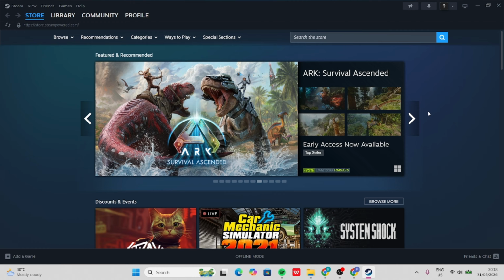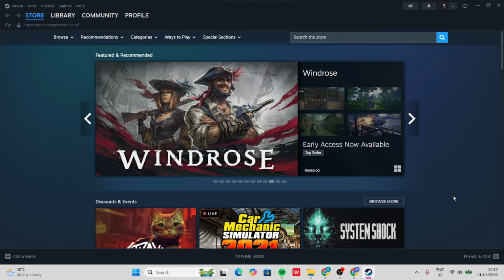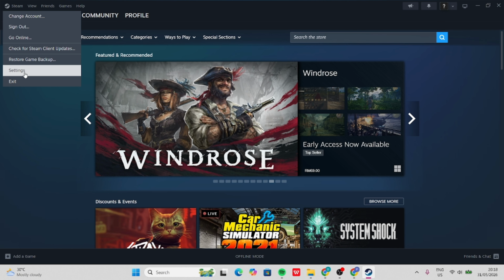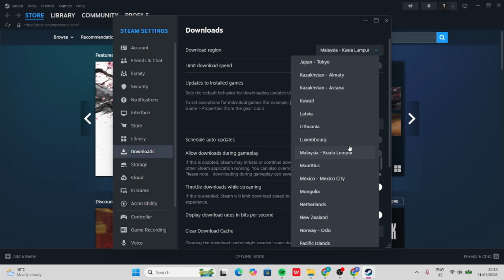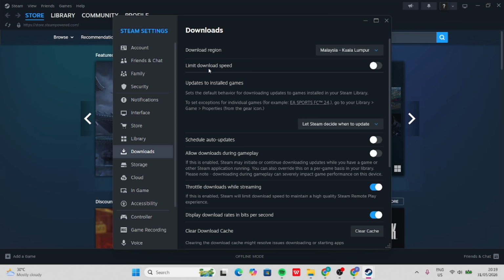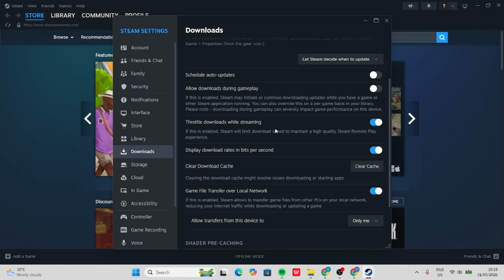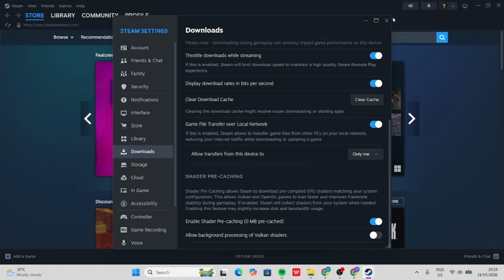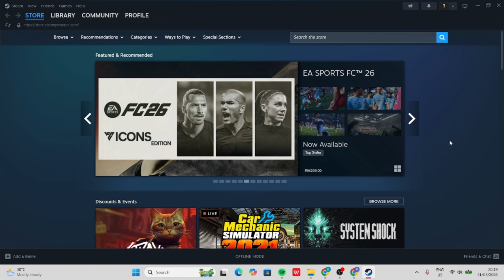How to Boost Steam Download Speed Fast in 2026 (Quick Fix!)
Hey there, in this tutorial, I’ll show you step by step how to boost your Steam download speed, optimize download settings, and fix slow download issues for faster game installs in 2026.